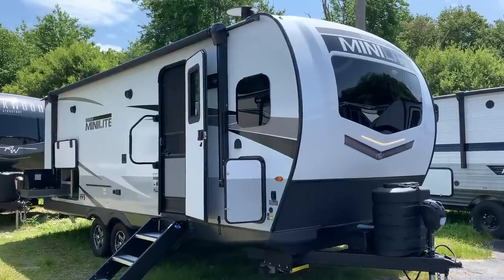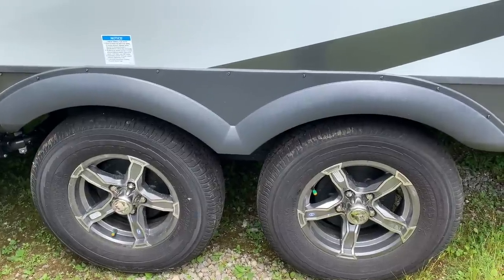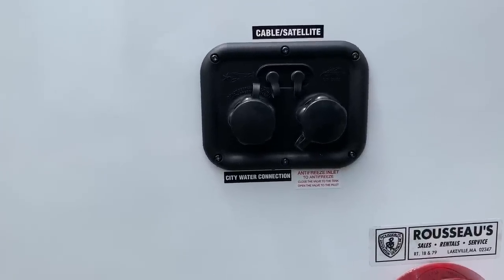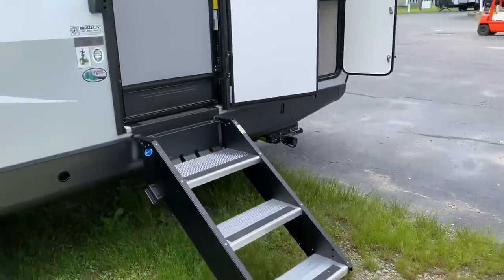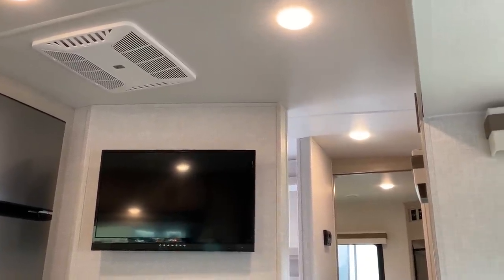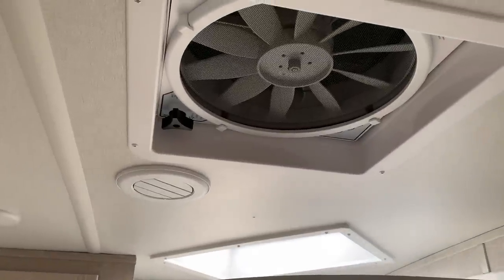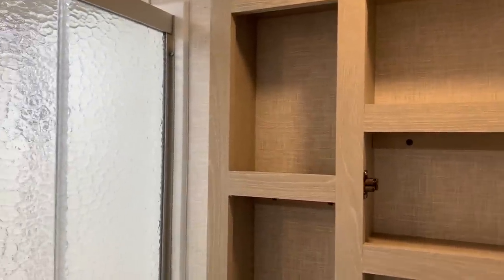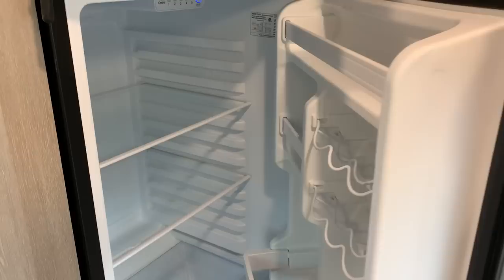Mini Lite by Rockwood | 2506S 2023 | Front Kitchen / Rear Bedroom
2023 Rockwood Mini Lite 2506S:  Front Kitchen / Rear Bedroom

Rousseau's RV Center
Lakeville, MA